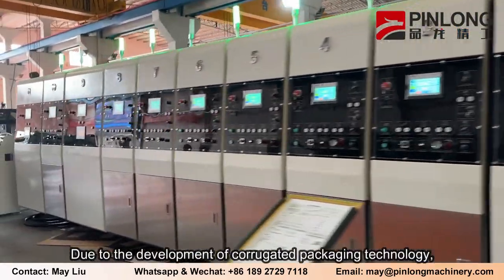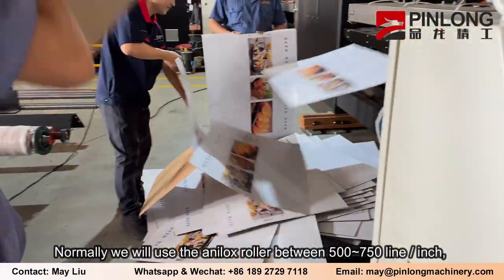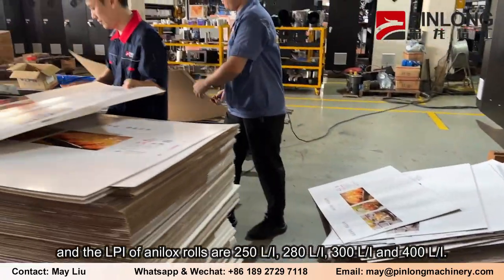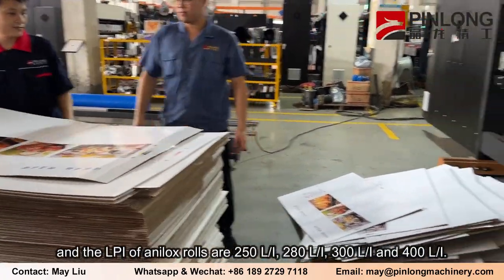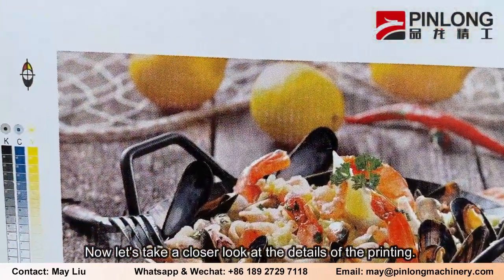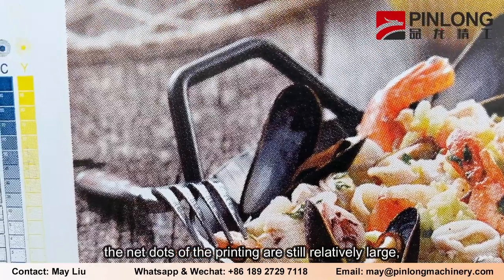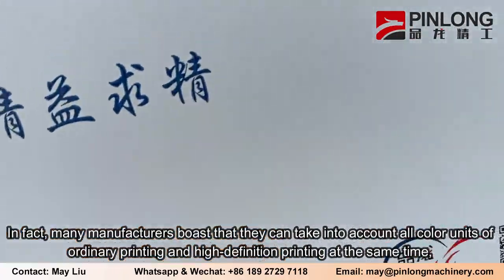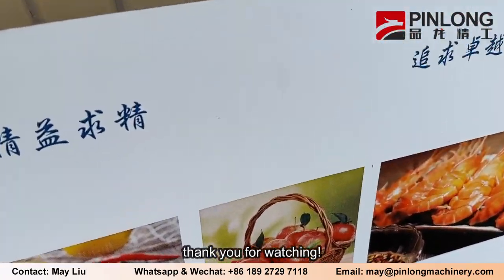LPI setting for a printing, PINLONG corrugated carton box printer testing hd printing boxes machine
Guangdong PinLong Precision Technology Co., Ltd.
No. 226, Gaofu Rd 1, Jiangwan Community Hecheng Street Gaoming Area Foshan City Guangdong Province China
GuangDong PinLong Precision Technology Co.,Ltd is a professional and modernized factory specializing in the Corrugated Box Machinery ( CARTON CONVERTING MACHINE ）with 33000 sqm production base located in Foshan City, GuangDong Provice, China. Pinlong team totally more than 180 persons in addition to have our own R&D center and 15 qualified engineers. Our main products:
1. GP series, Fully computerized vacuum transfer flexo printing Slotting Rotary Die-Cutting Machinery.
2. Y5 series, Fully computerized high speed flexo printer slotter die cutter vibrator stacker.
3. FFG series, Flexo Folder Gluer Inline / Casemaker.
4. DPJET series, Digital printer, No need printing plate.
5. SL series, Fully Automatically Prefeeder to match FFG, Save labors.